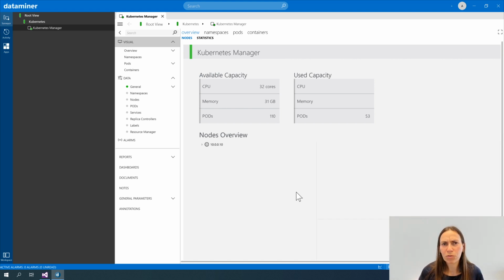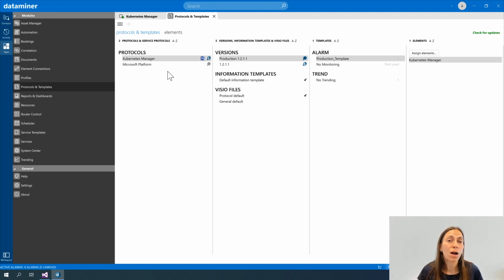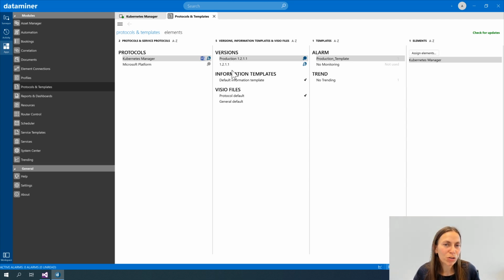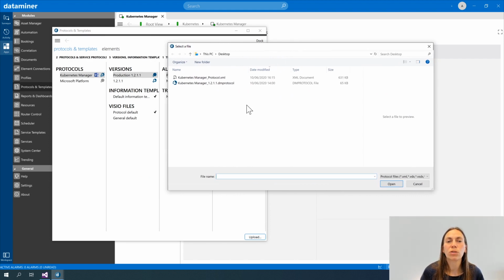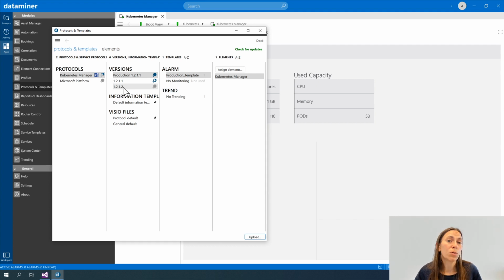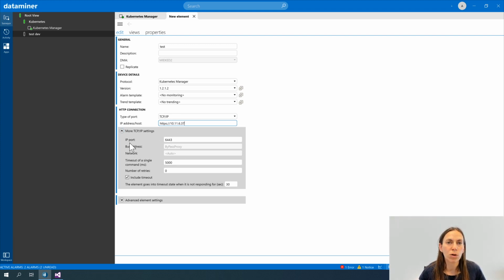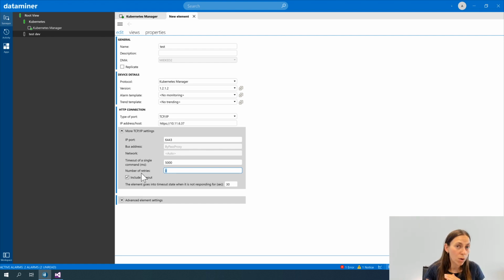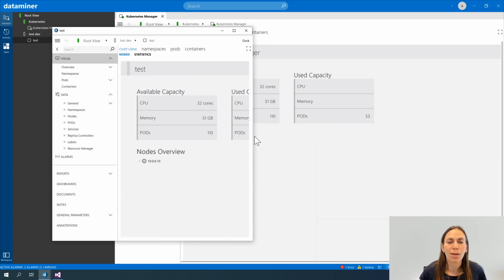Driver development - Using a driver - Installing a driver